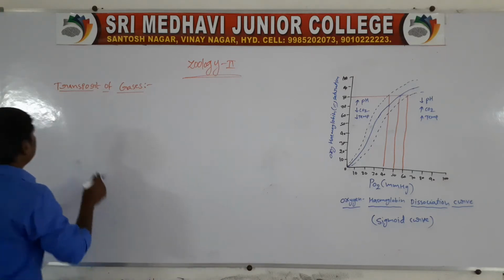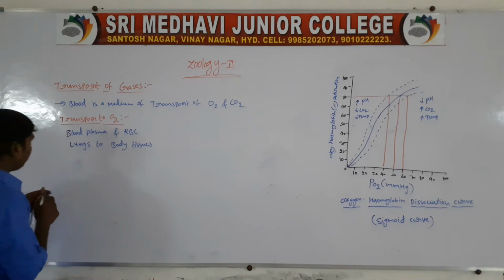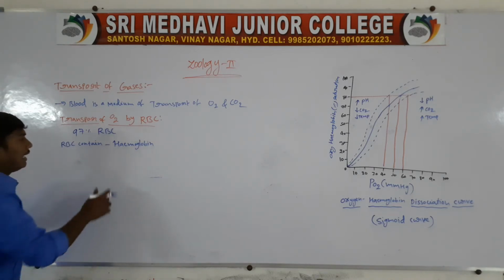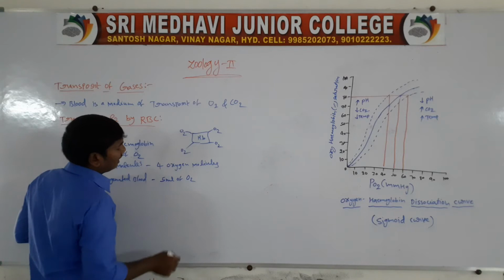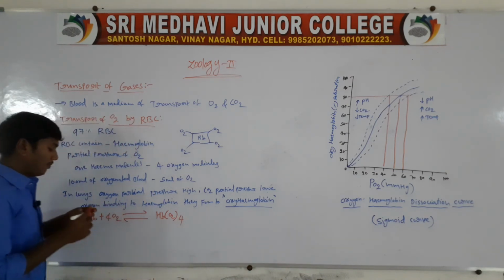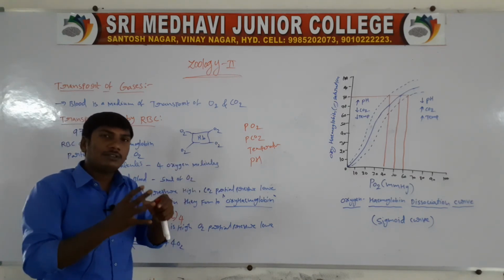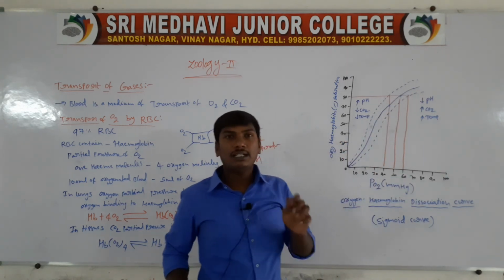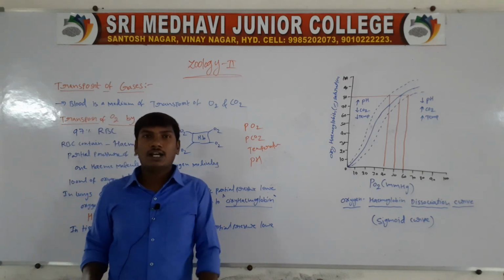(20 Oct 2020) TRANSPORT OF GASES